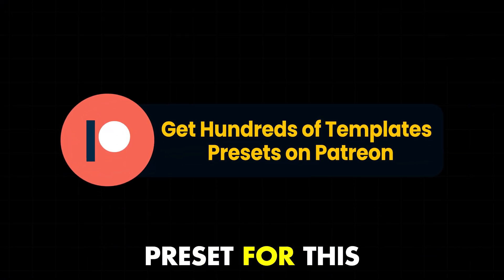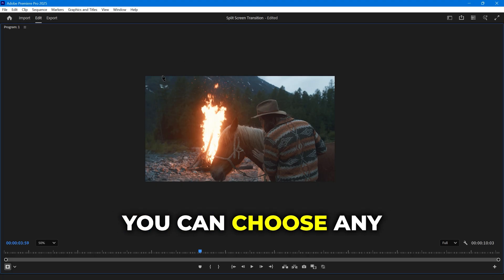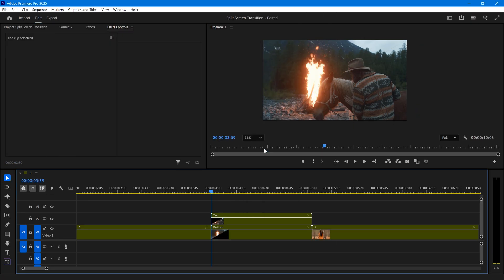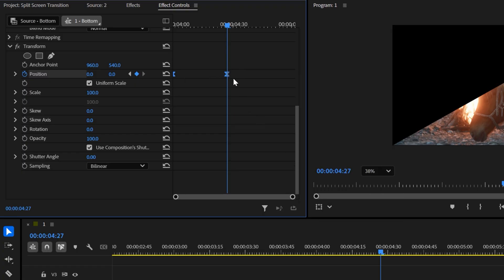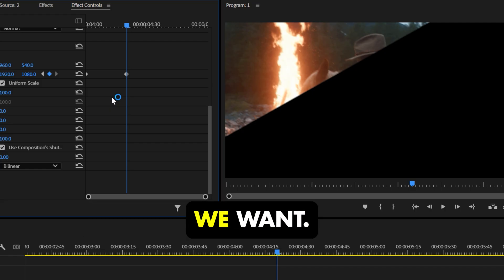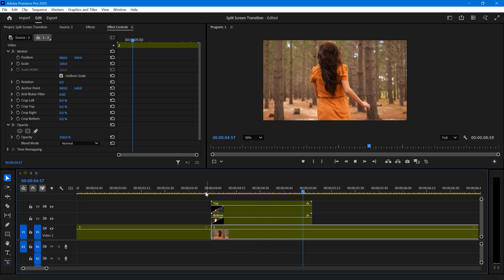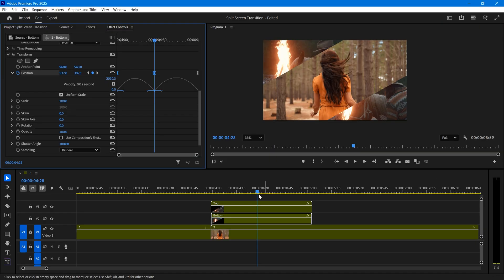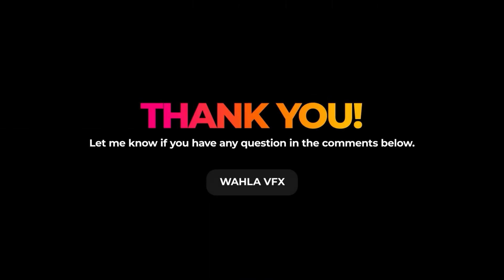Make Easy Split/Slice Transitions in Adobe Premiere Pro (Free Preset)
Learn how to create a smooth Split Screen Transition in Premiere Pro! 🔥 Perfect for edits, vlogs, or cinematic videos. Watch till the end for easy step-by-step tutorial.